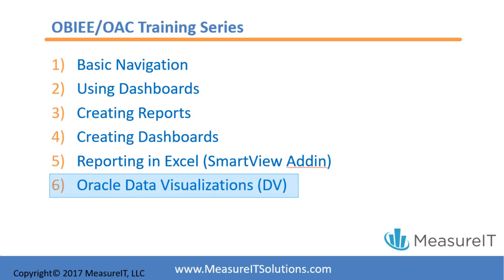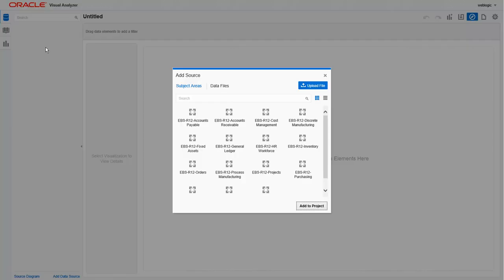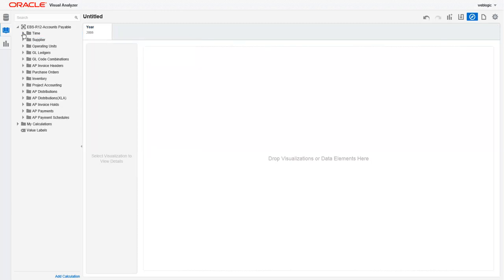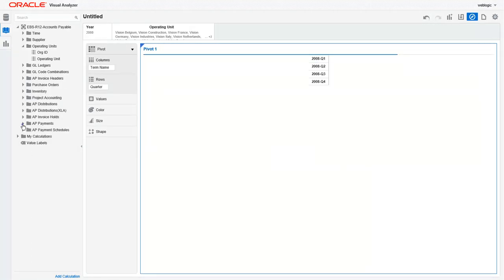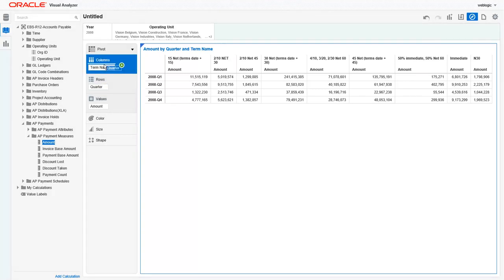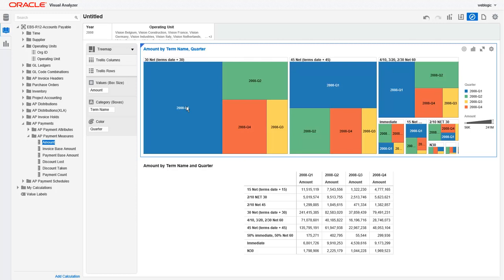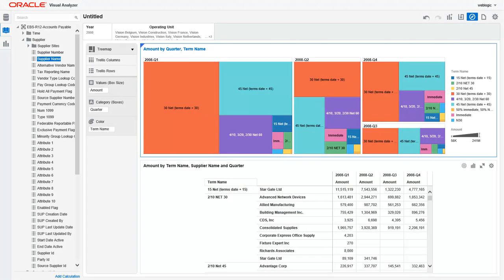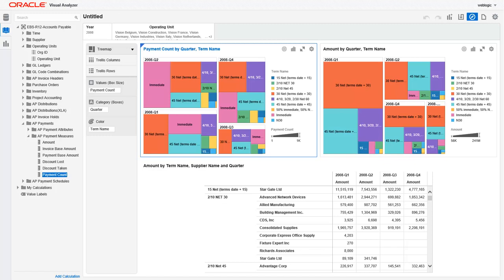Part 6: OBIEE Using Data Visualizations DV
This is the 6th of 6 training videos in the series: OBIEE for End Users.  This training applies to all Oracle BI products (OBIEE, OAC, and BICS).